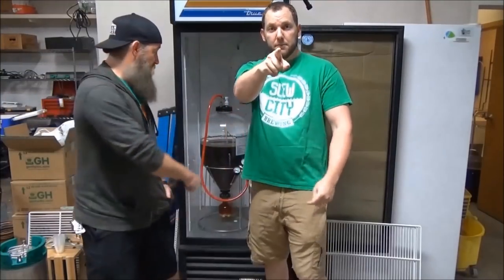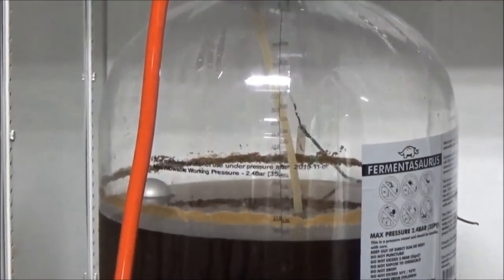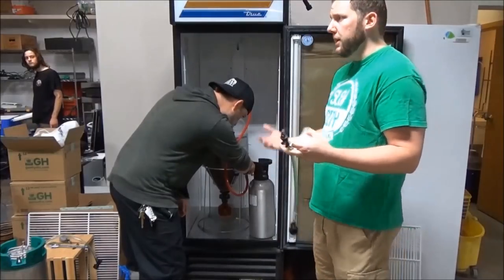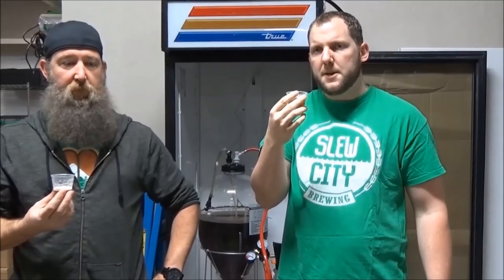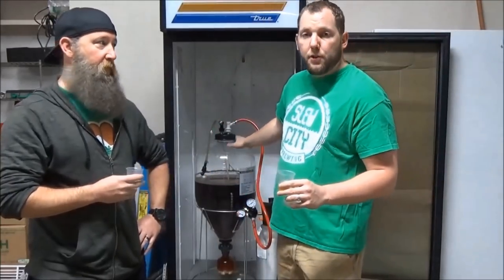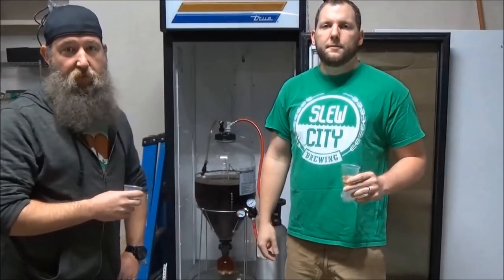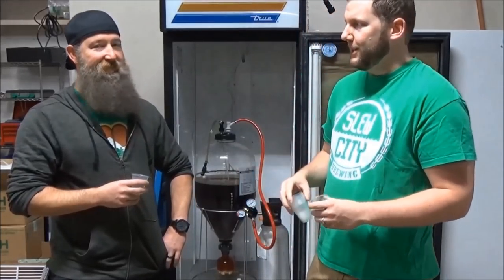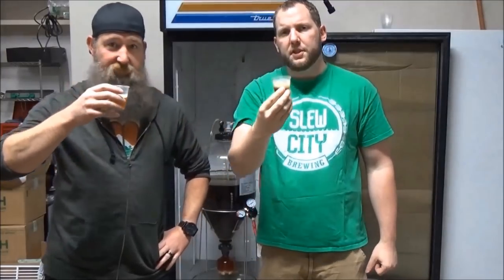Fermentasaurus Part 2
In Part 2 of our 3-Part Series, we serve from the Fermentasaurus and are amazed at how simplistic it is!